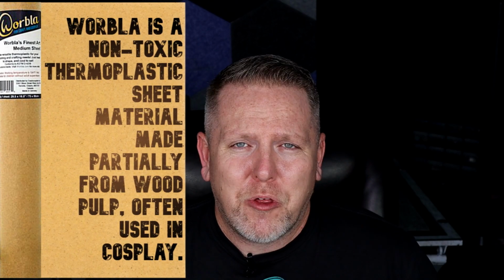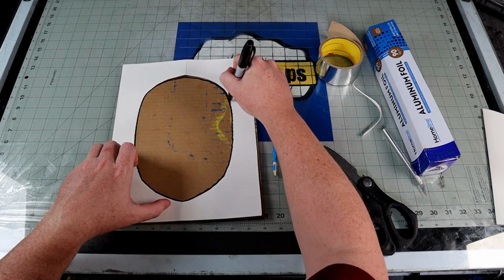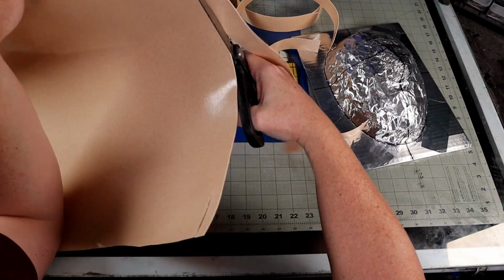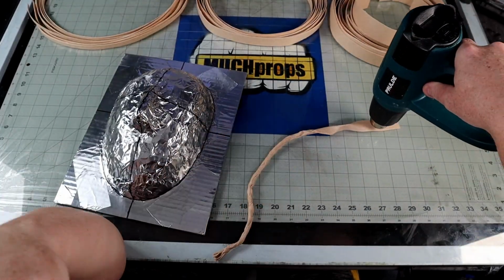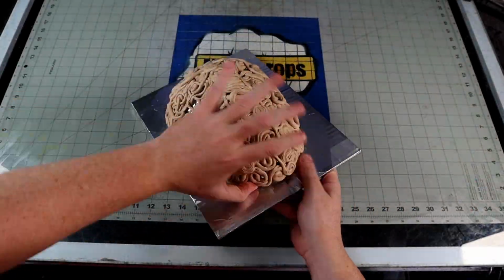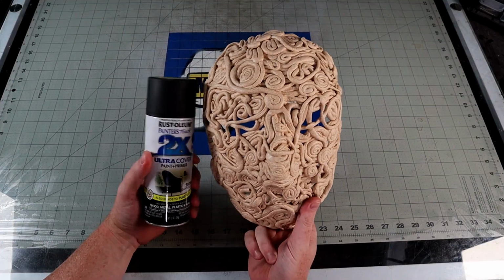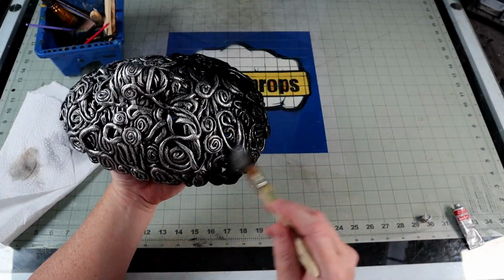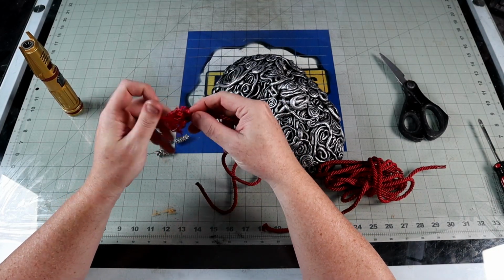Making a Worbla Mask Using the Coil Method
In 2025 I want to try new things. Maybe it's a new material or process or skillset. For this build, I took a new material, Worbla, and tried an old-school pottery method, coiling. Combined together, these two things resulted in an interesting outcome. For this build, I used: foil, metal duct tape, cord, metal beads, Worbla, spray paint, and Rub-n-Buff metallic paints. You may also need the following tools: a heat gun, a small blow torch, and an Exacto knife or box cutter.